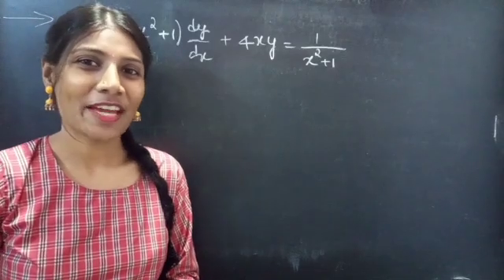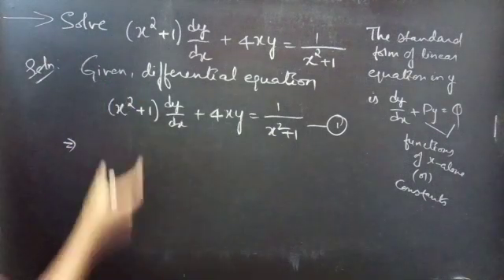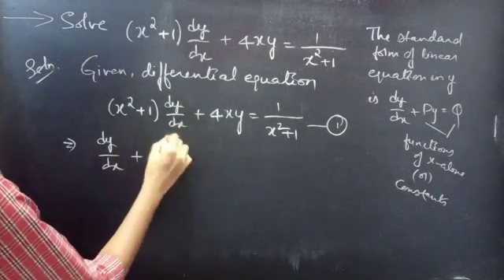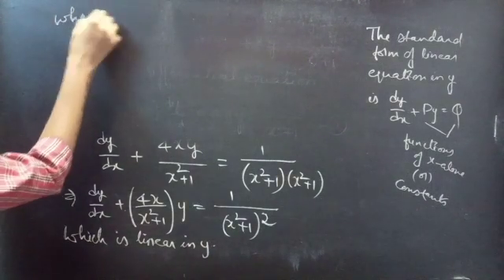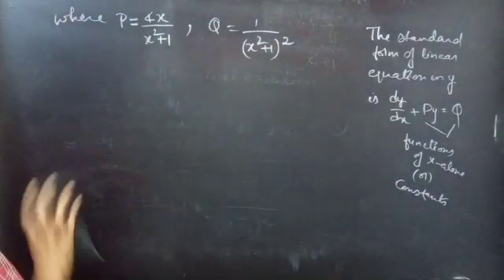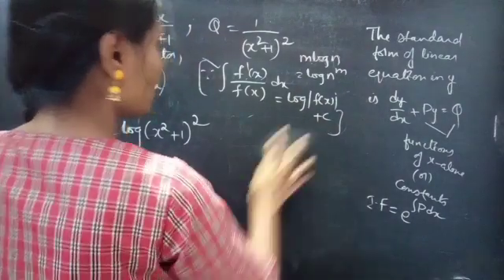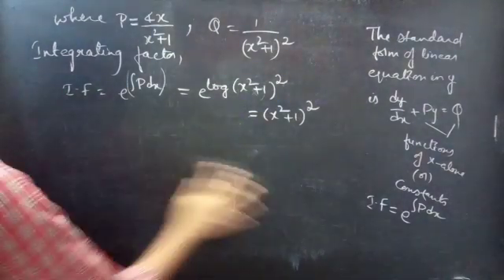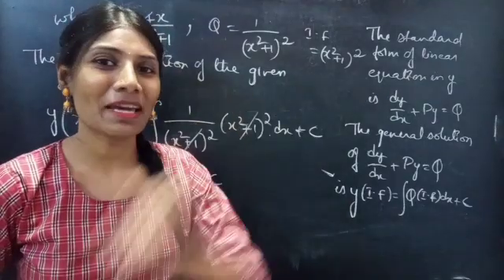(x^2+1)dy/dx+4xy=1/x^2+1 LinearEquation L676